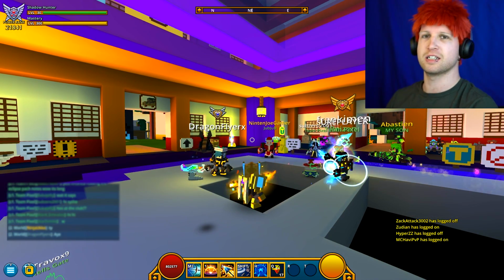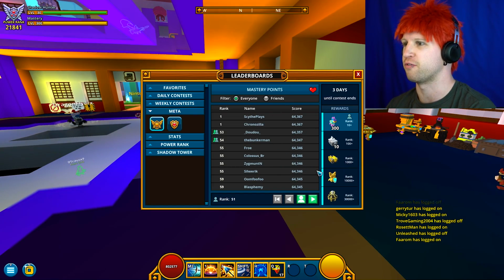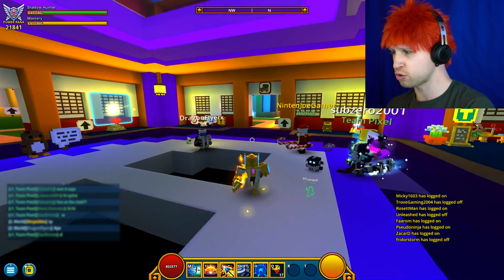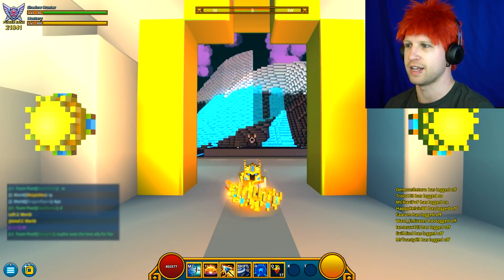ECLIPSE IS GOING TO MAKE NEON NINJA USELESS!? ✪ Scythe Plays Trove Steam #478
✎ Players can already craft the NEW Daily Token Hydrakken ally, but there are a few bugs.. most of today we'll focus on the Neon Ninja, why he's the best class for farming and why Shadow Tower 2.0 Eclipse will make him useless in Shadow Towers and not as fast at farming.
✍ Trove is a Free to Play open-world voxel MMORPG that I've been playing for years. Build worlds or farm dungeons, Trove is free, so try it out!

What is the Trovian Atlas?